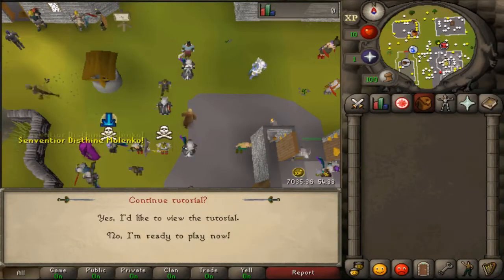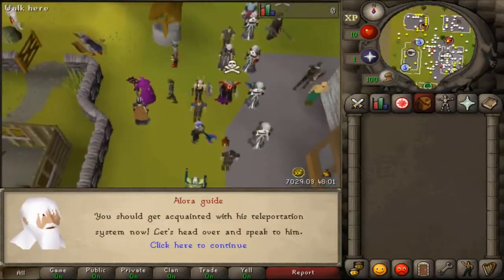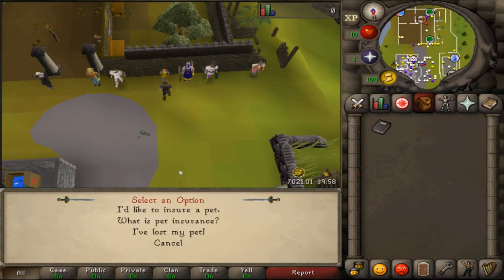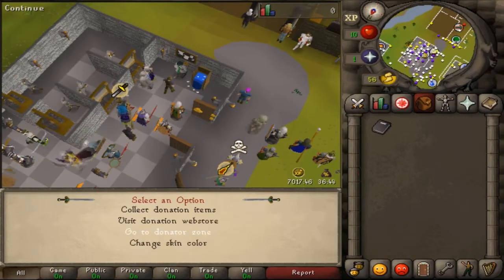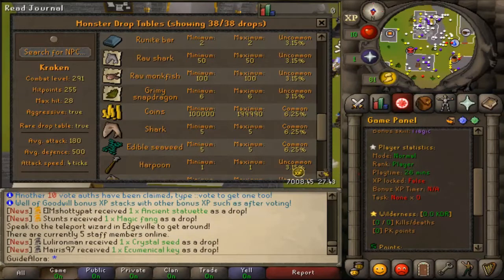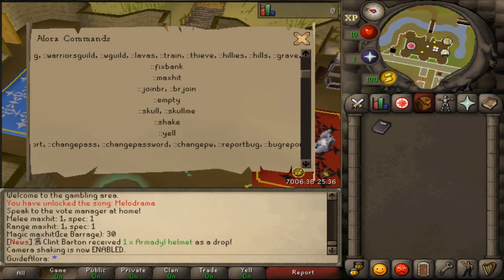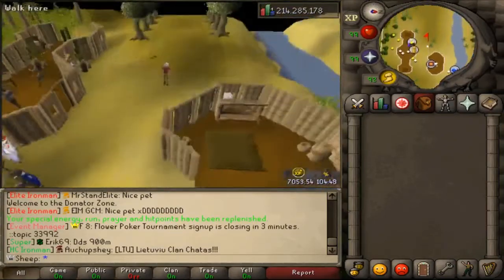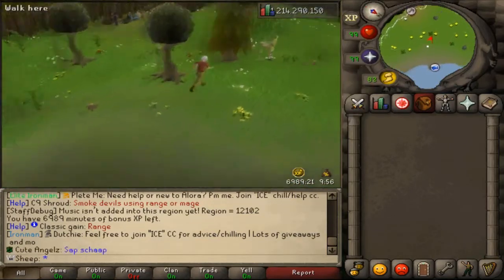Alora RSPS Starter Guide 2019!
Alora RSPS starter guide 2018, hope this helps a bit, if you need anything just let me know.